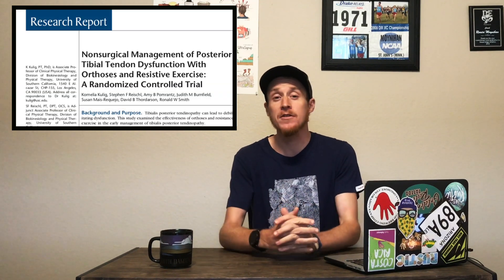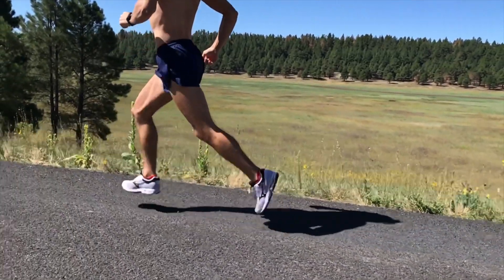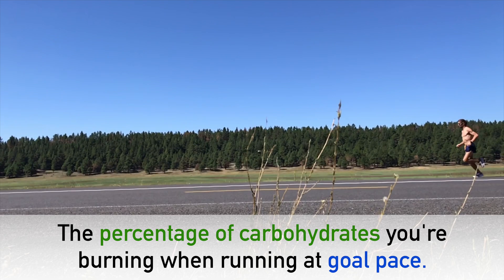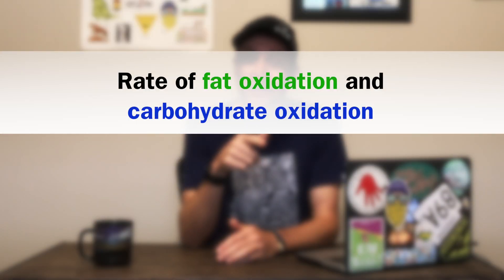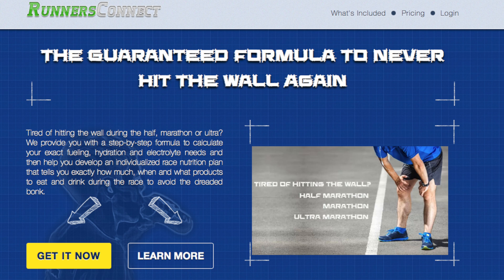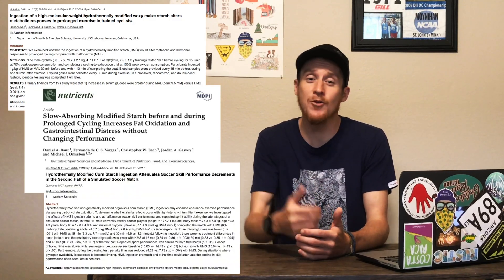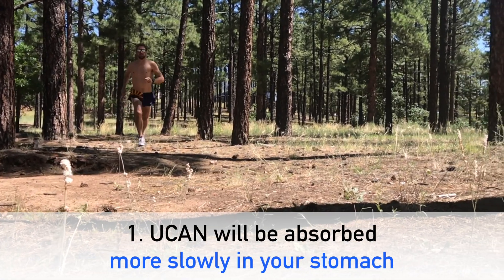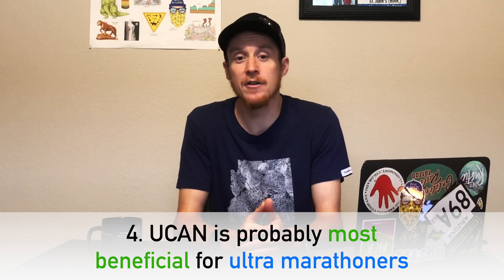UCAN vs. Traditional Running Fuel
What is UCAN?

Generation UCAN is a commercialized version of a processed form of corn starch that was originally developed to treat a rare genetic disorder called glycogen storage disease type 1. UCAN has since been adapted for runners and other endurance athletes and boasts a unique “SuperStarch” formula.This  slower-burning formula is meant to replace traditional gels and carbohydrate drinks because it releases carbohydrates over several hours and thus puts you in a metabolic state to burn more fat and be less reliant on simple sugars.